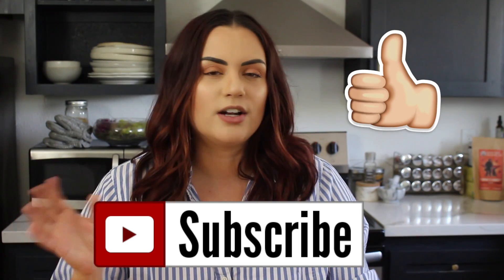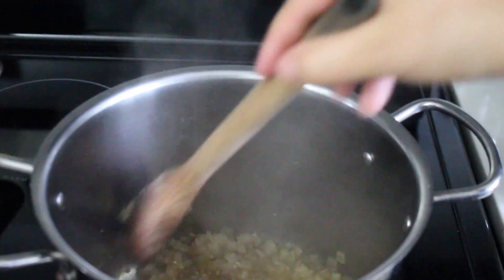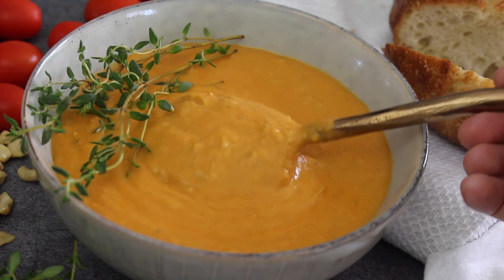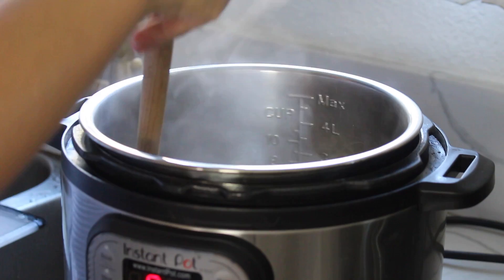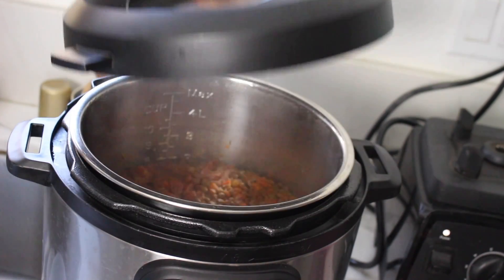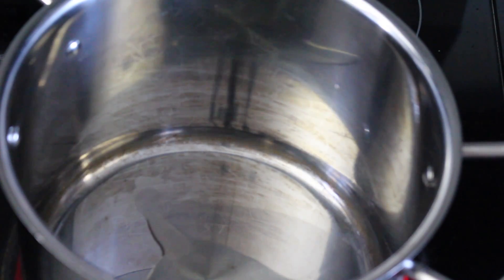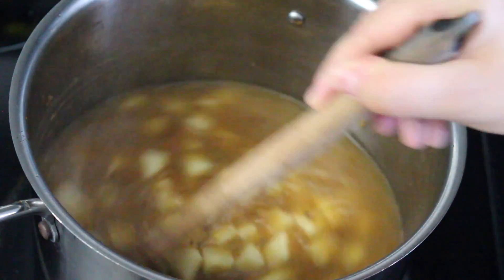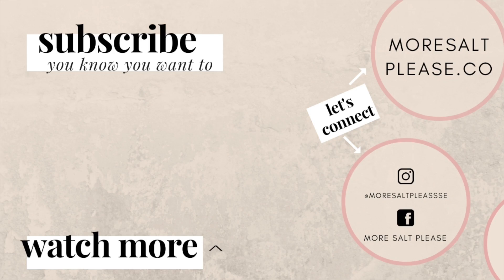Winter soups to keep you warm 🥣VEGAN + EASY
All I crave these days - SOUP 🥣 Today I’m sharing my favorite soup recipes of all time. They’re vegan, filling and most importantly - warm and cozy! They’re also perfect for meal prep because the longer they sit in the fridge, the better they taste. Enjoy!

BUY MY EBOOK for the best meal prep hacks + delicious plant based recipes to make your life easier👇🏼

LINKS TO ITMES FEATURED IN VID »

MUSIC »

ABOUT ME »

Welcome to More Salt Please! The plant based cooking channel where I teach you how to make some of my favorite foods. I love showing others how delicious and versatile plants can be. Expect to see lots of low carb plant based recipes, mukbangs, kitchen tips and hacks, a wholistic approach to health and wellness, and most importantly - compassion for both humans AND animals ✌🏼